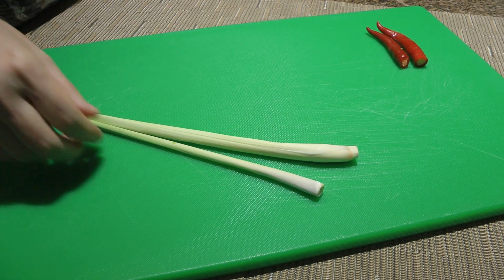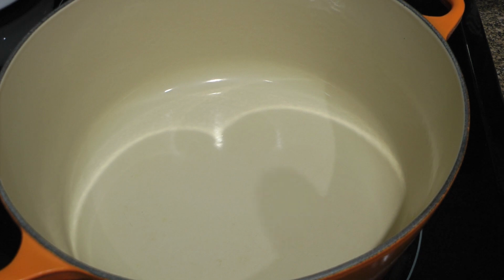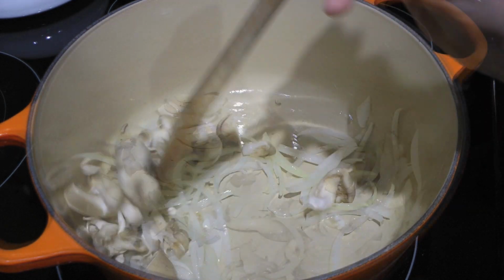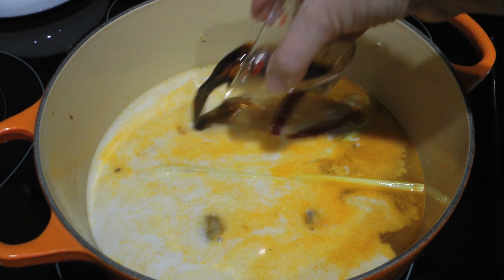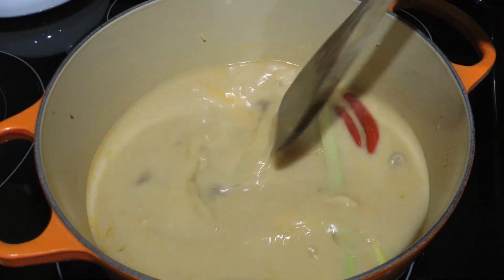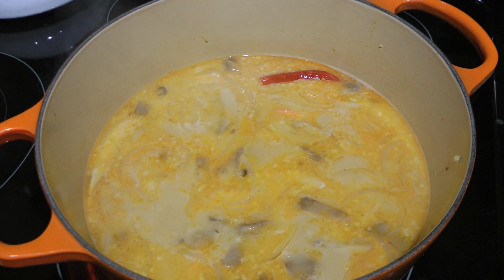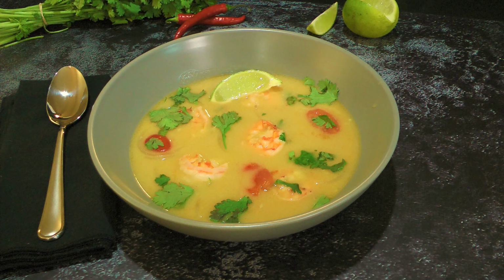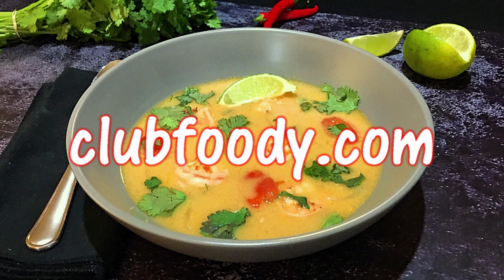Thai Coconut Shrimp Soup Recipe 🥥🍤🥣 • Quick & Tasty!😍 - Episode 786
Bonjour my friends! I’m Frankie and in this episode, I'll show you how to make my Thai Coconut Shrimp Soup recipe. 🥥🍤🥣

for ingredient amounts, directions, and much more!
😀 and join the Club for FREE!!!